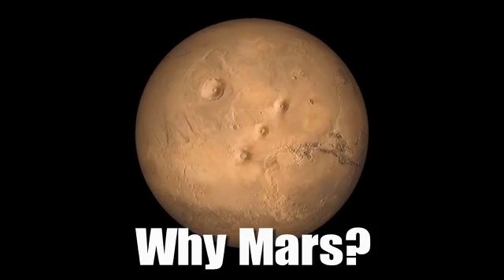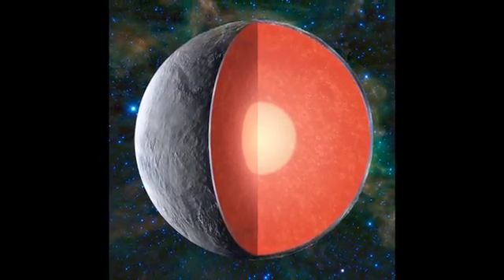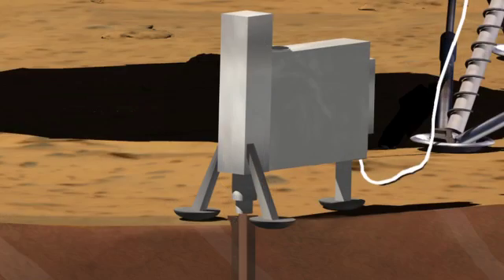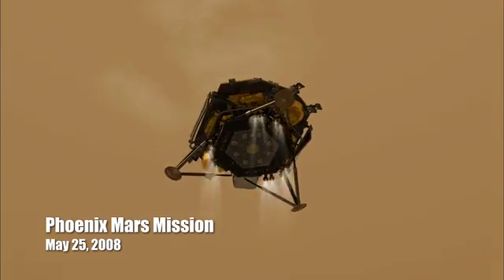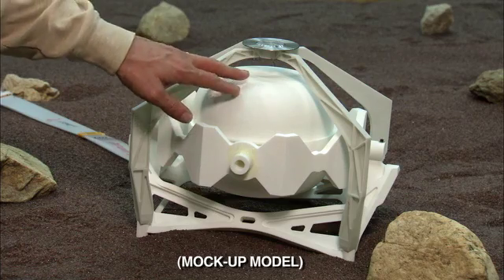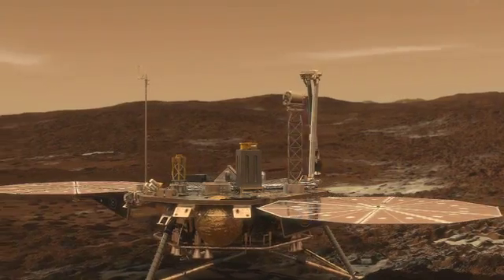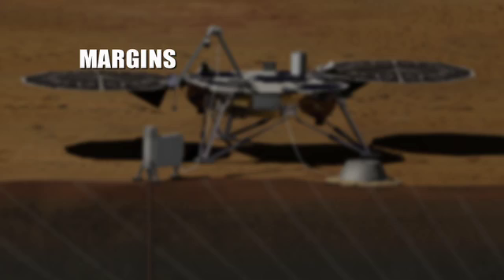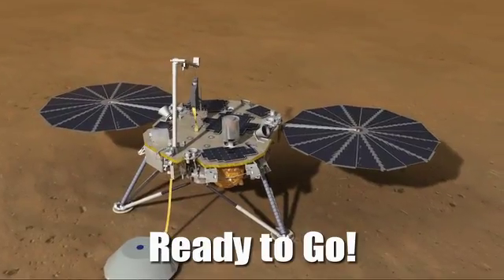Digging Deep with NASA's Next Mars Lander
Mission team members for InSight, the new Mars lander mission selected by NASA to launch in 2016, explain how the spacecraft will advance our knowledge of Mars' history and rocky planet evolution.